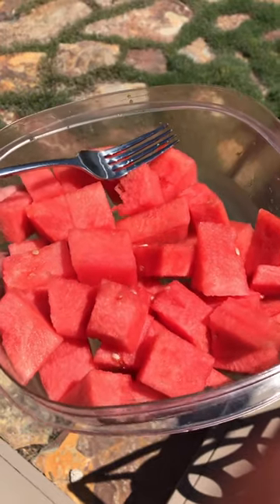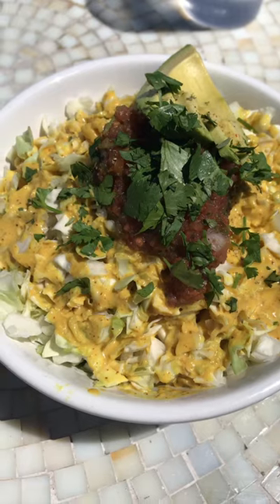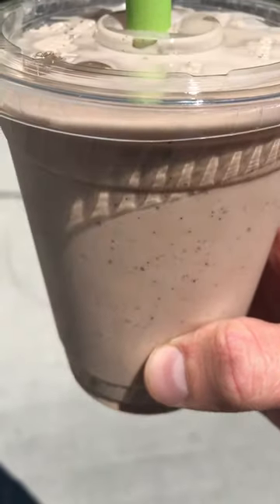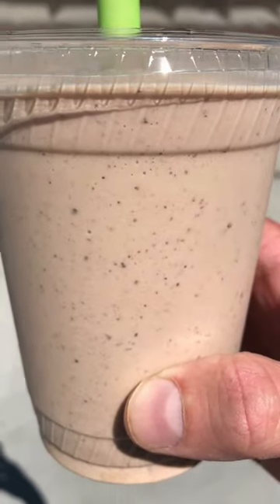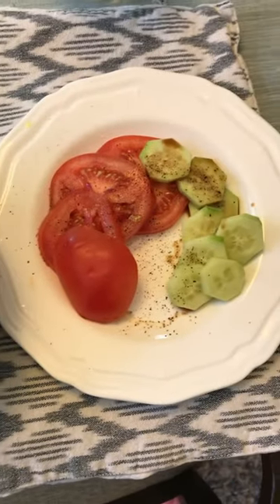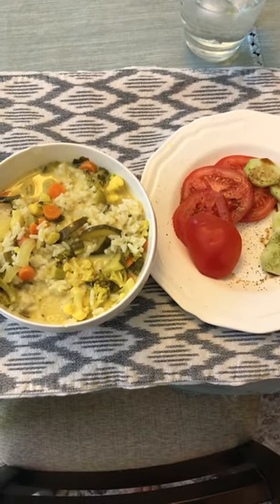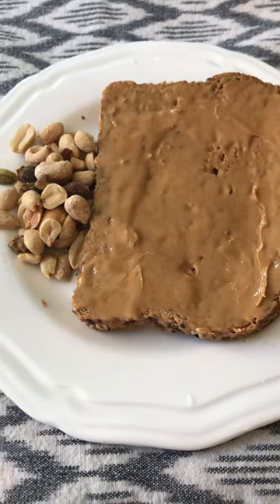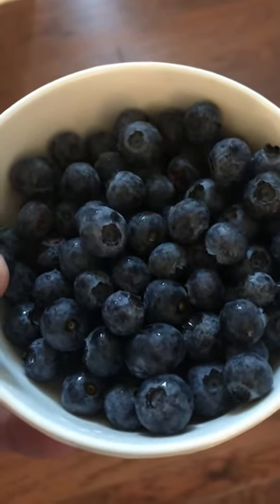Plant based lifestyle - what I eat in a day! - July 2019